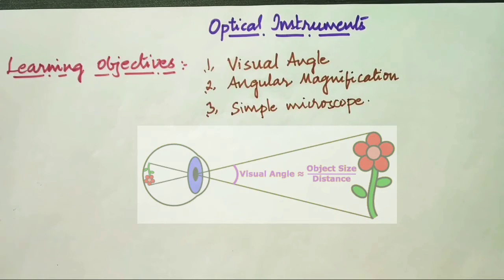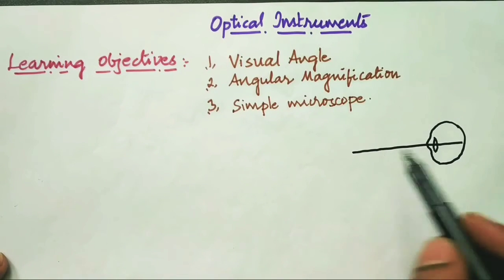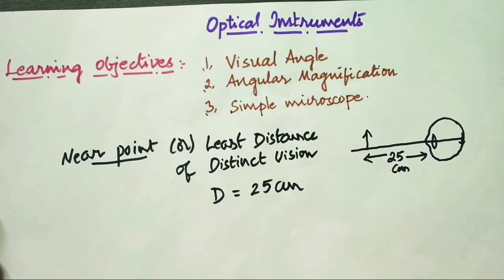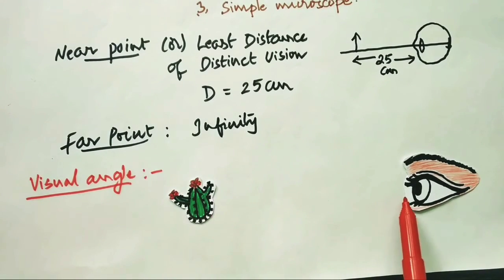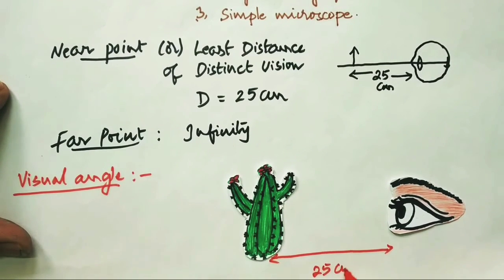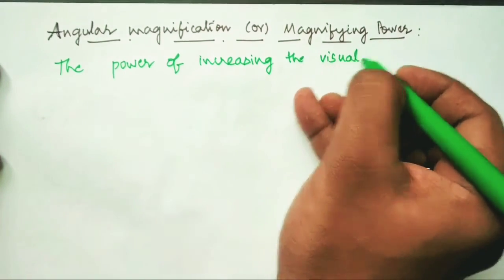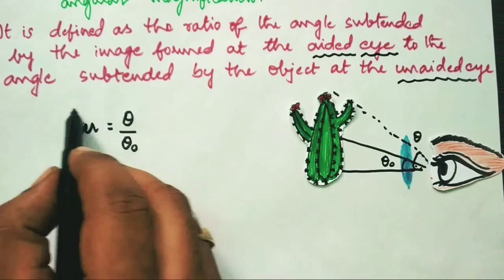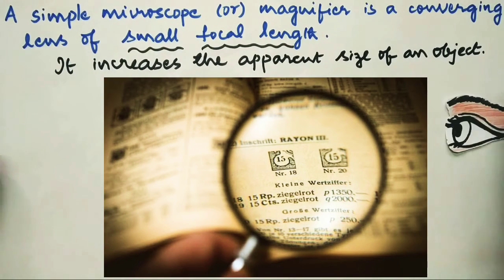Optical Instruments (Simple Microscope)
This video is about vision angle, magnifying power, simple microscope and it's angular magnification.